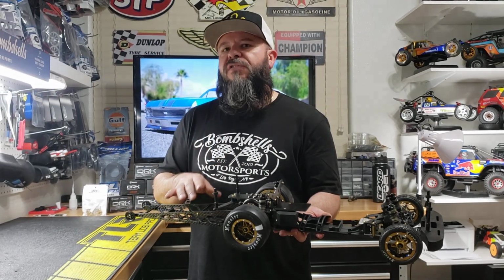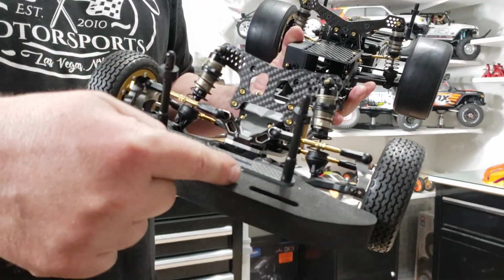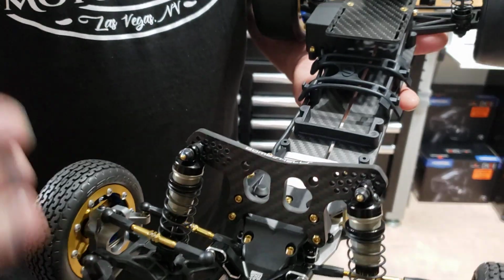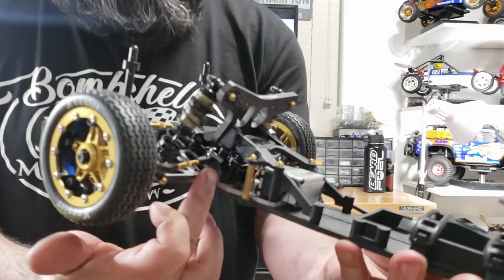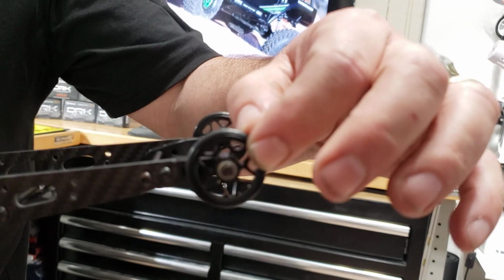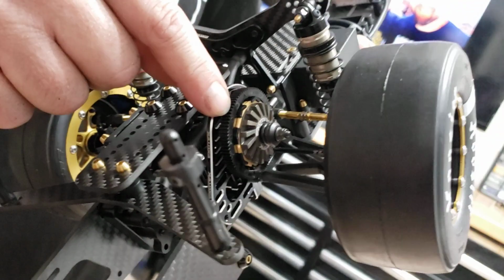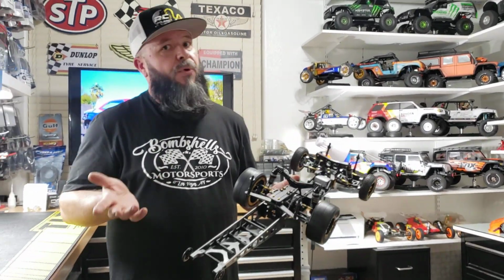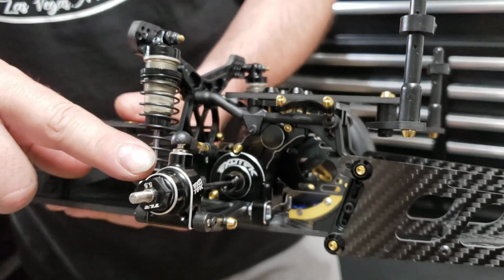RC BOMBSHELLS presents the "GOLD RUSH Losi" 22S Roller Build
Our highest Losi 22S Build to date.  No holds barred. No expense spared.  See every option available for your Losi 22S here.  (while supplies last).

Special thanks, to film crew (no editing), Nooner Rc, BAAD Racing, Rc Speed Secrets, RDESIGNRC, and Horizon Hobby.